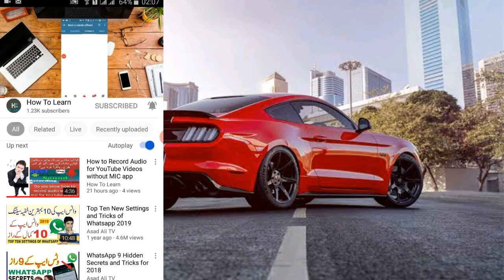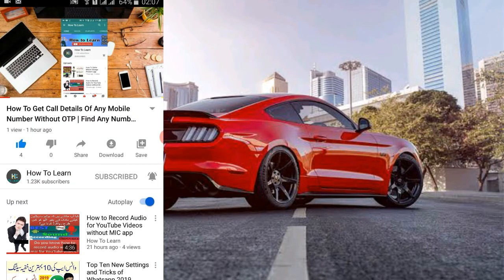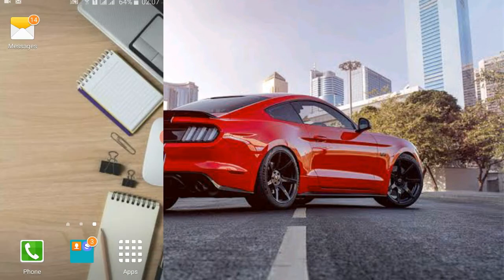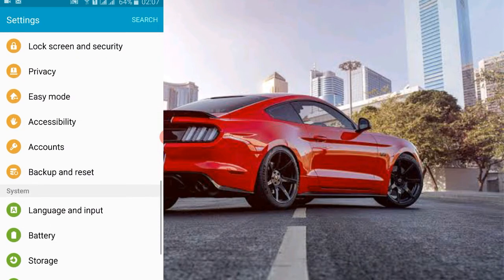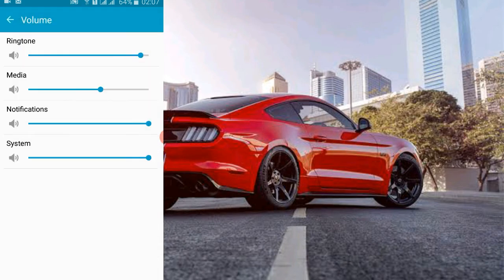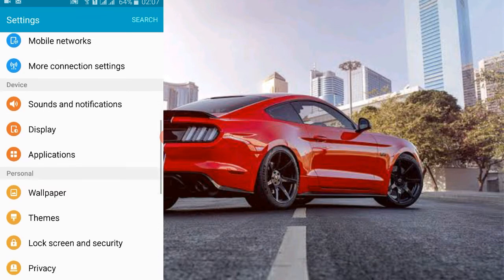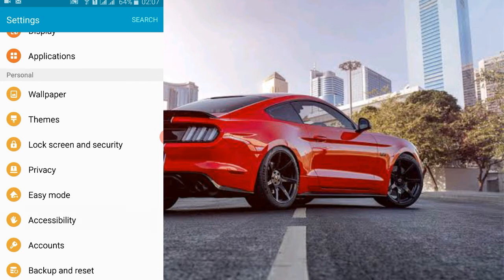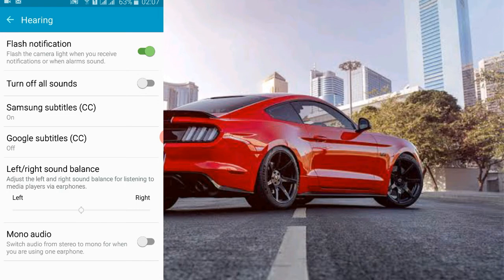How to fix sound problem on any android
If your Android phone has no sound for videos or calls or even for ringing it can be because of faulty head phone jack. In this case phone detects a head phone in place even if it is not there. to fix this issue easily, you can download and install "Disable headphone". Then you can open the application and disable head phone, then the problem should be fixed. The only problem with this app is, you can not use headphone while this is activated.

Getting no sound on YouTube videos on Android (Samsung Note 8, 9, 10, 10+) and want to fix it? in this video we will show you three best methods to fix No sound in YouTube problem on Android phone.